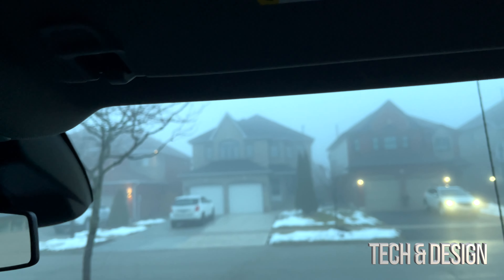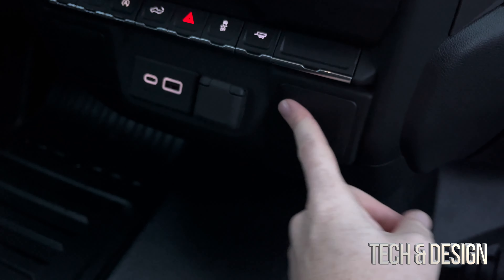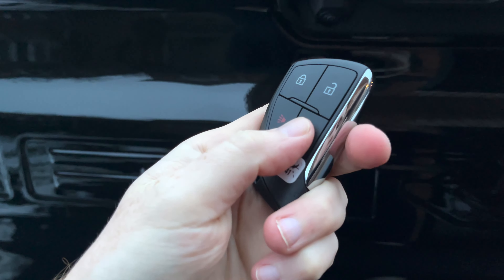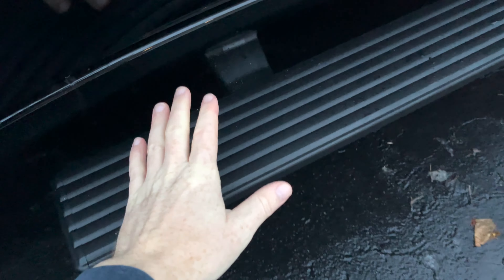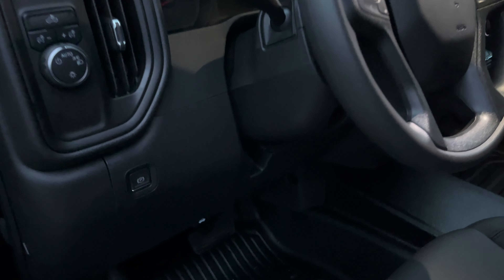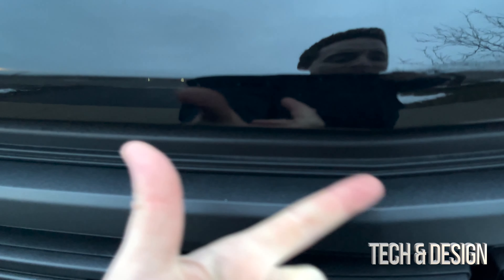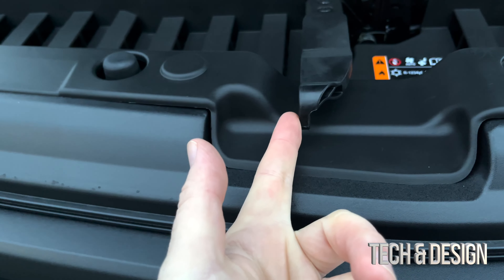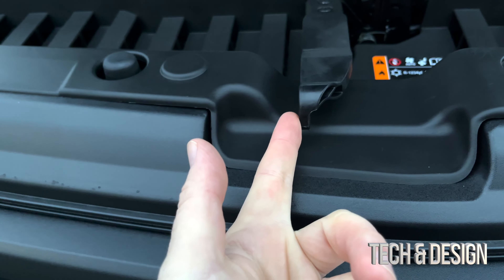2023 Chevrolet Silverado - How to Turn Off Car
How to Stop Your Engine -Silverado 1500